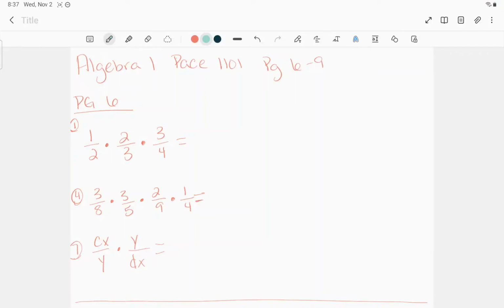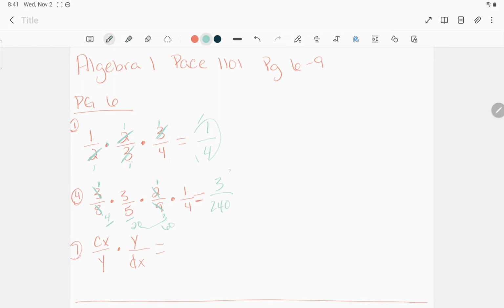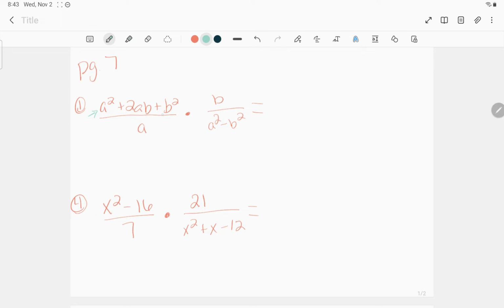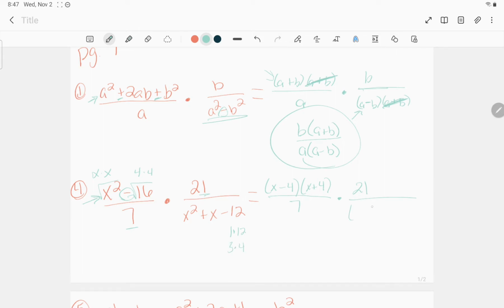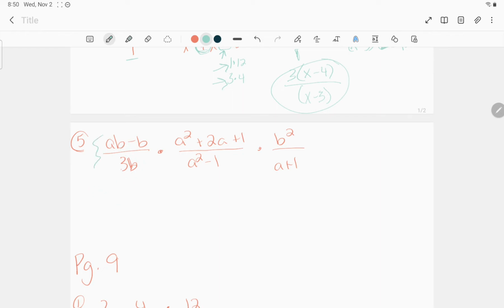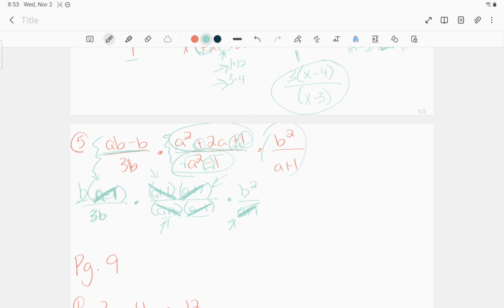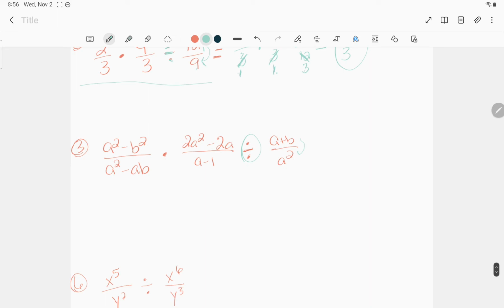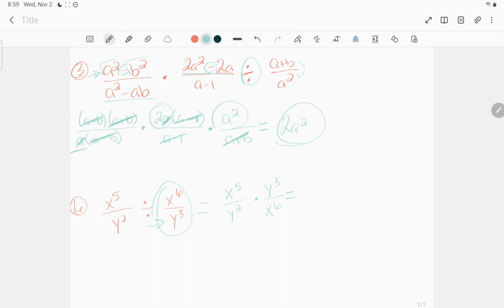Algebra 1 pace 1101 pg 6-9 video help